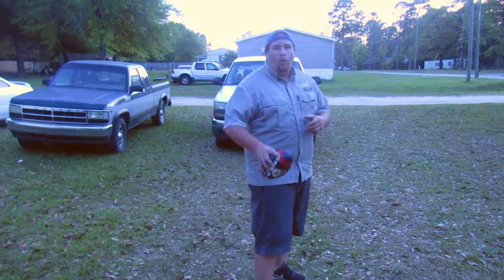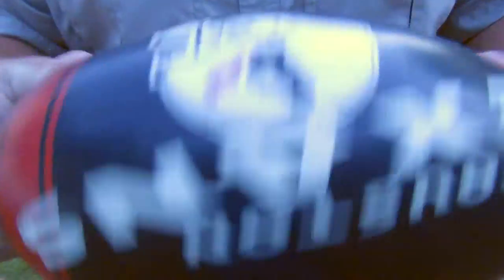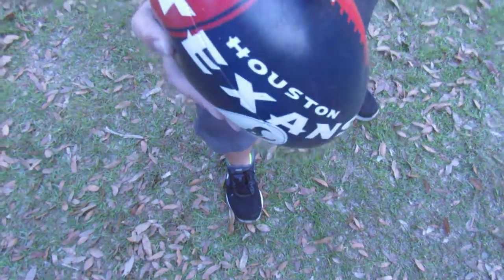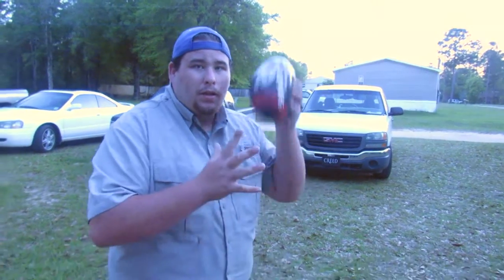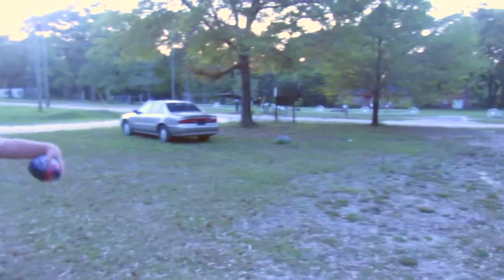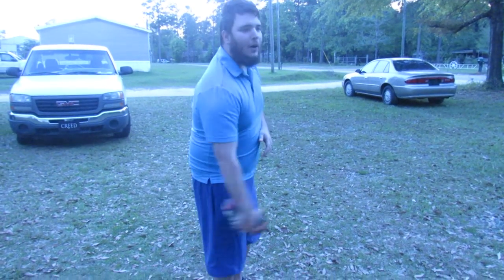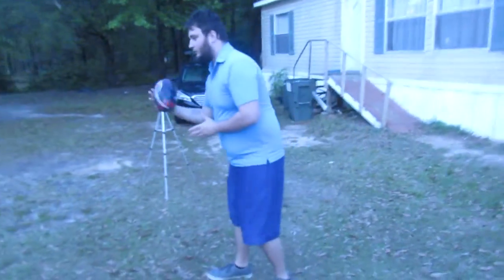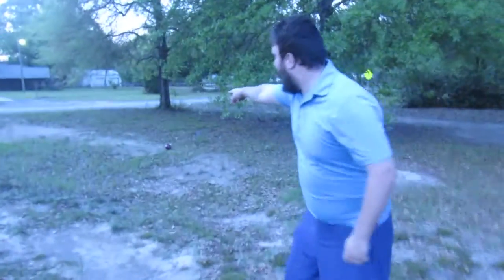How to be a NFL quaterback (ComedyJoe Edition)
Just two good ole southern boys having fun and bringing entertainment to the world!